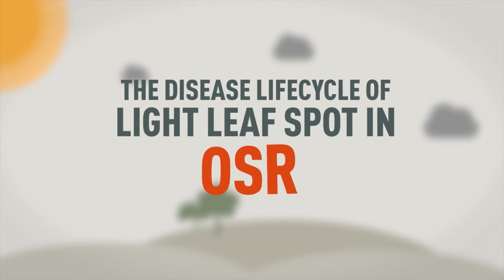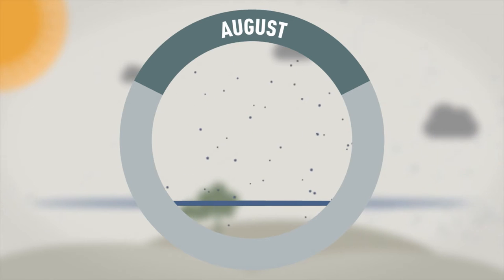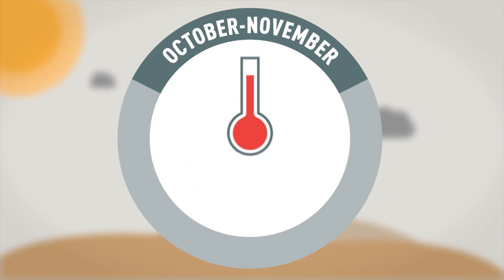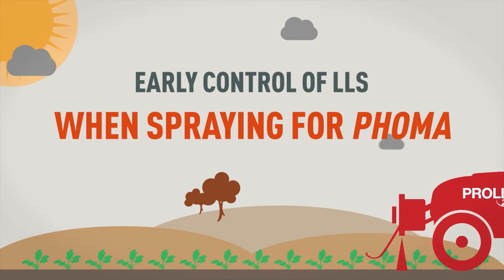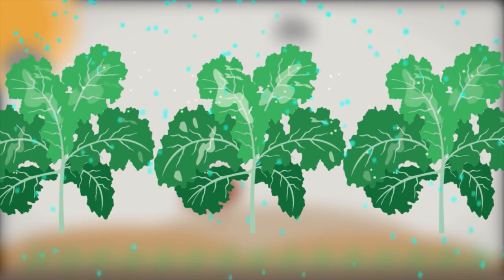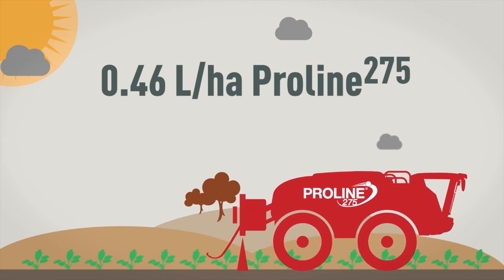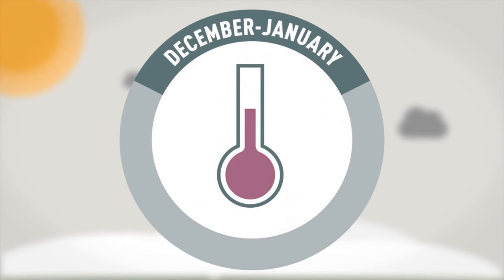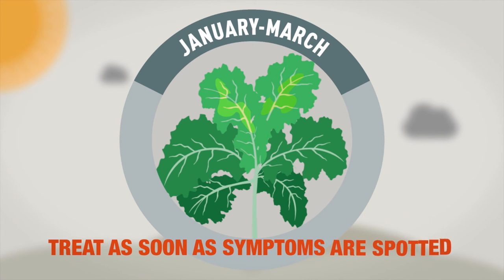How does light leaf spot infect oilseed rape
This video explains how light leaf spot infects oilseed rape through the season, including the conditions that make it worse, and how to control using fungicides.